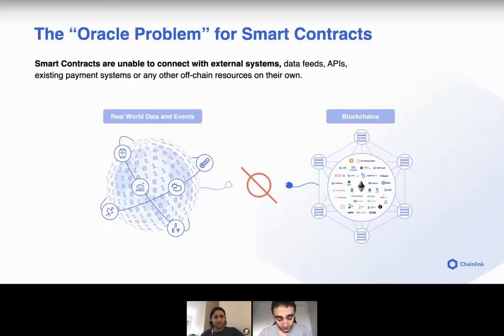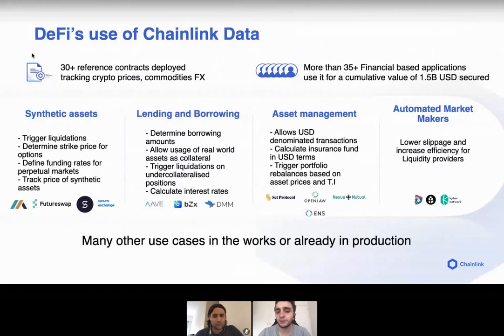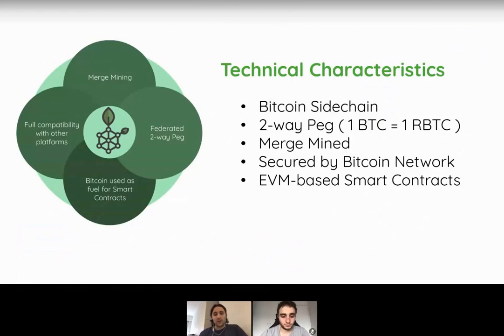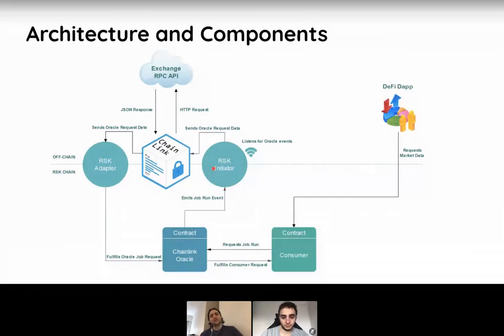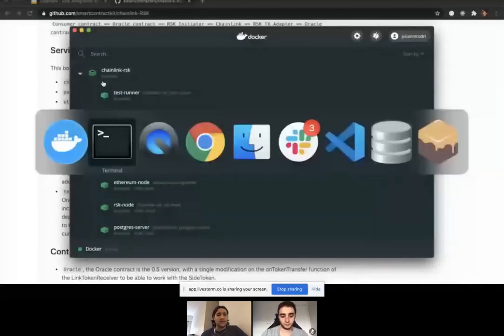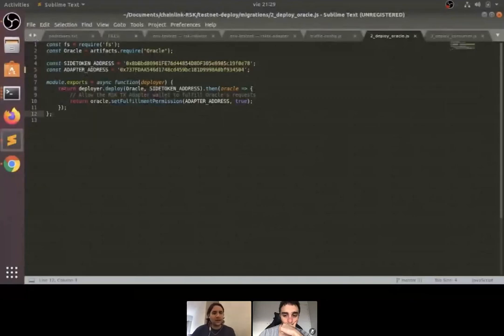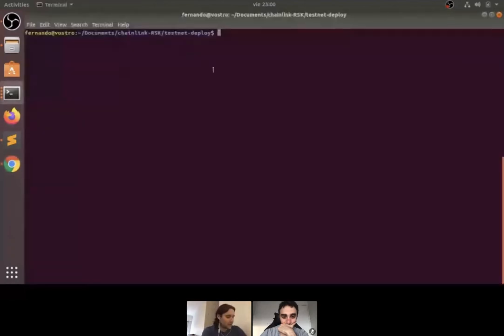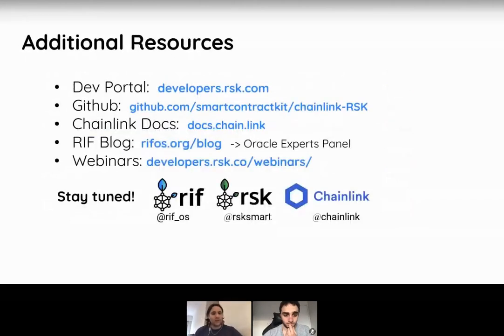Webinar Series: Chainlink and RSK Integration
Chainlink and RSK Integration
🇬🇧 English webinar 🇺🇸

Speakers:
👨‍💻 Julian Rodriguez, RIF Gateways PO
👨‍💻 Johann Eid, Chainlink PO

Learn more about RSK and its integration of Chainlink decentralized oracles with smart contract engineers, Julian Rodriguez & Johann Eid.

The IOVlabs Webinar Series aims to provide education on RSK and RIF technology and ecosystems.